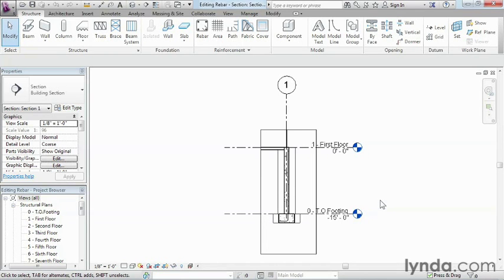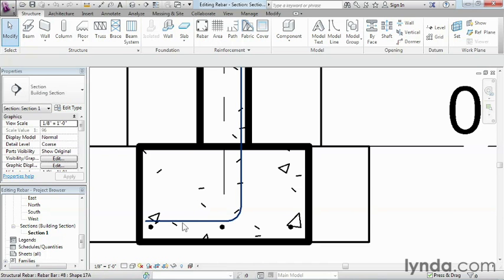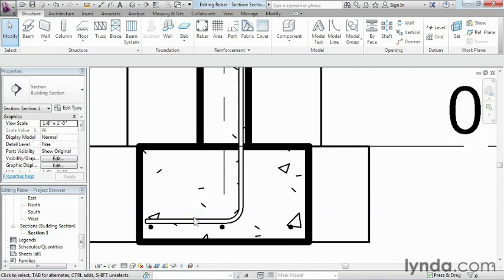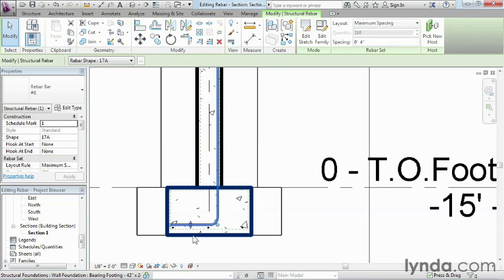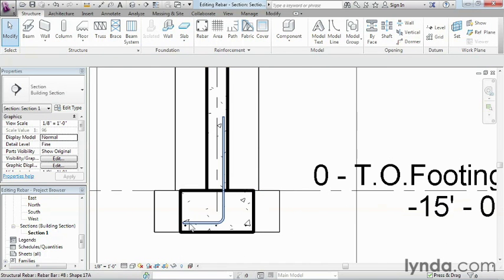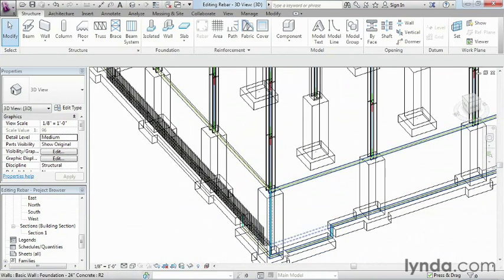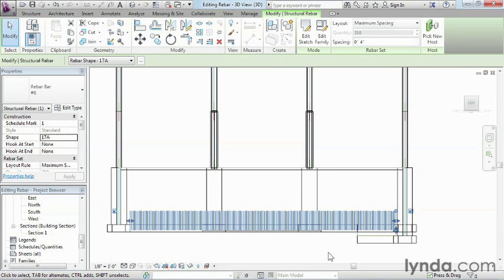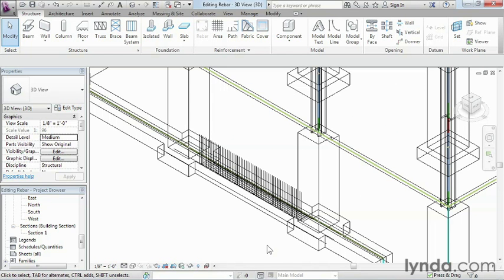07 Structural Reinforcement (3/5) "editrebar"